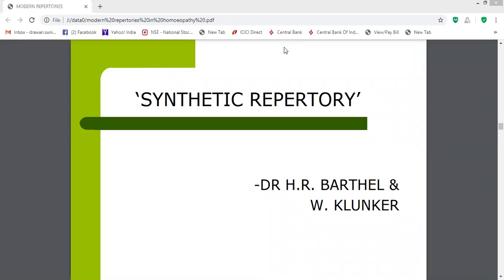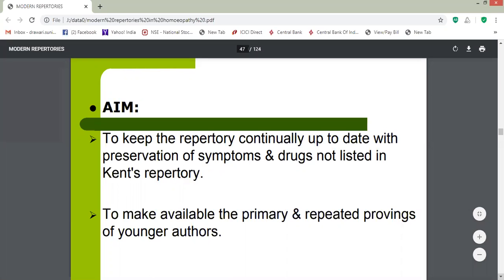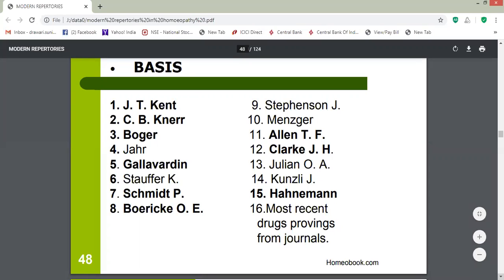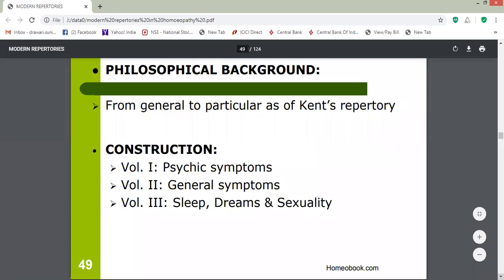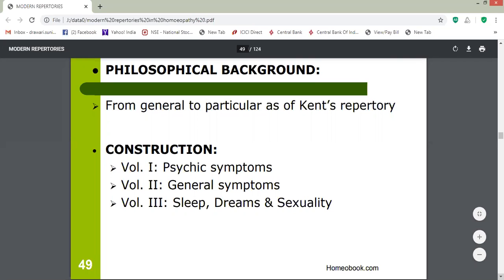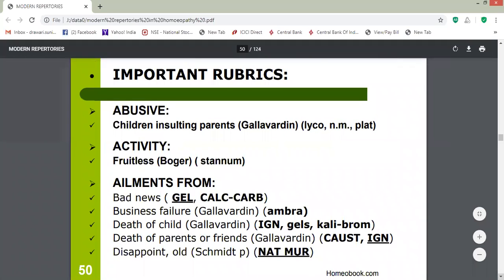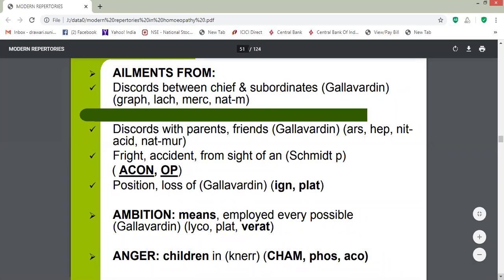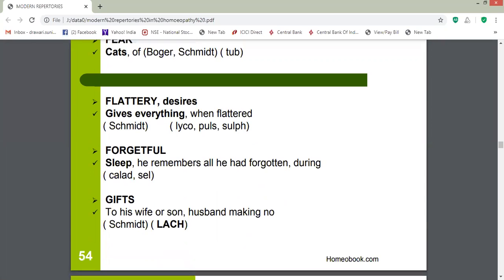Synthetic Repertory.Part 1. By - Dr. Awari S.A.